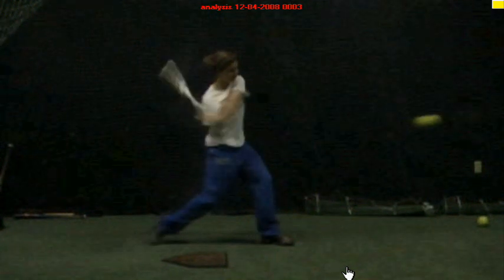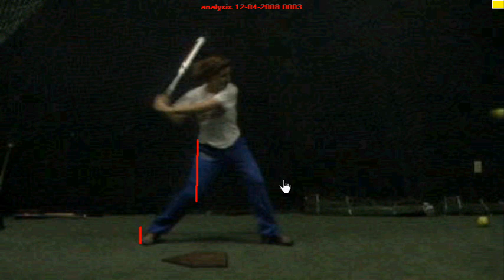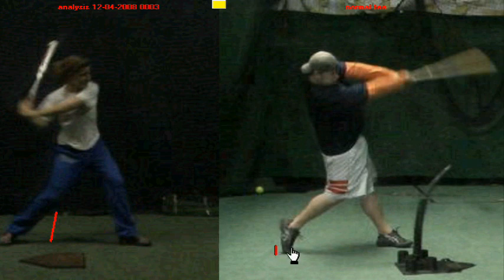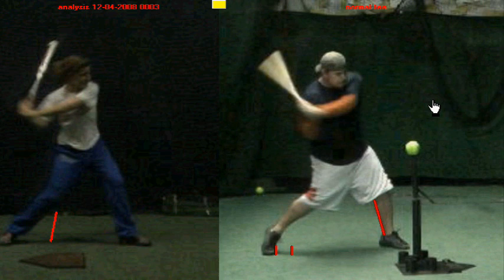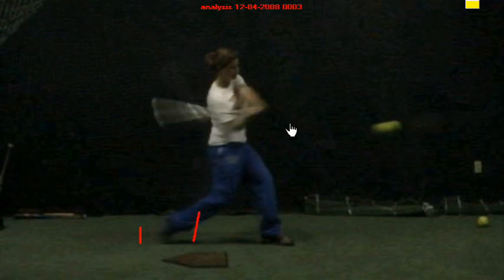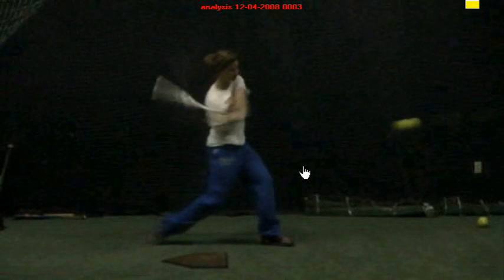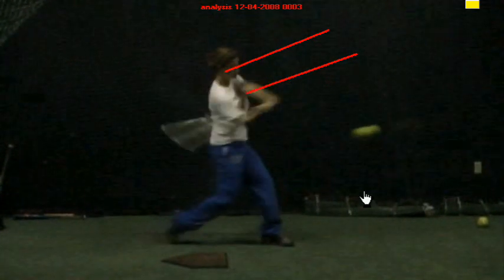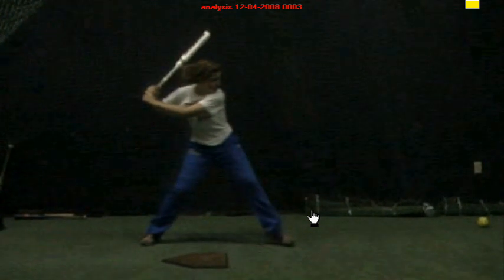Fastpitch Softball Hitting Lesson - Back Foot Position